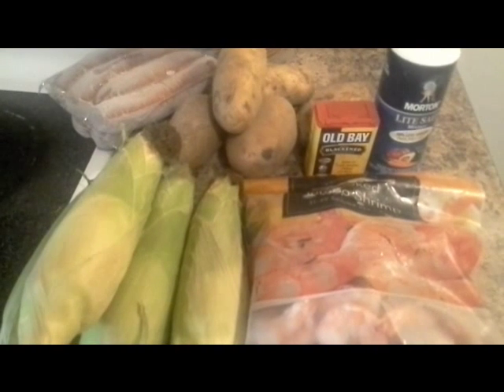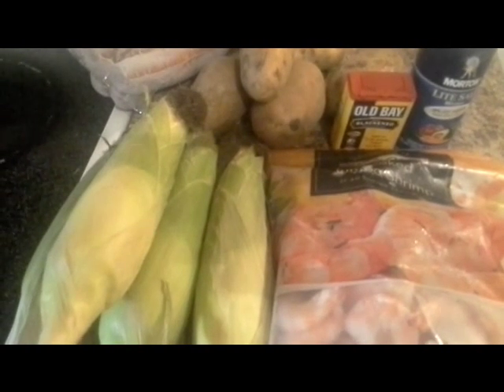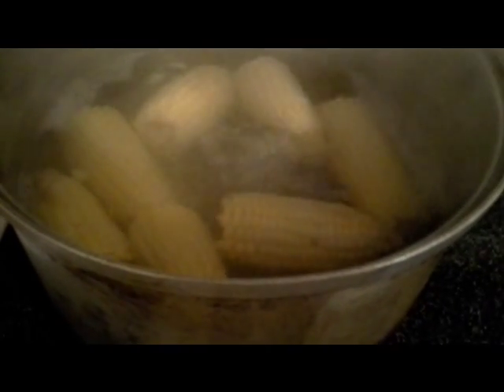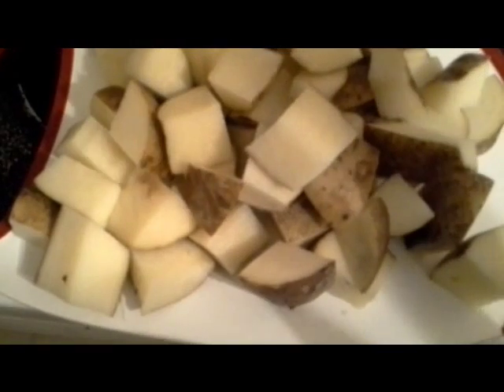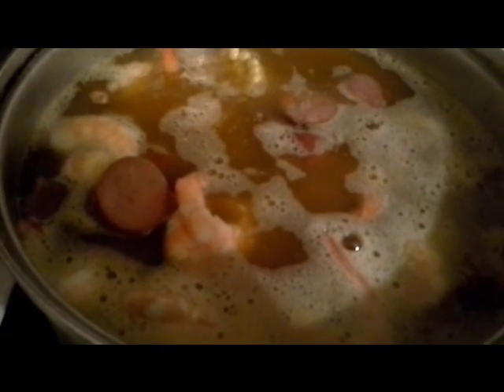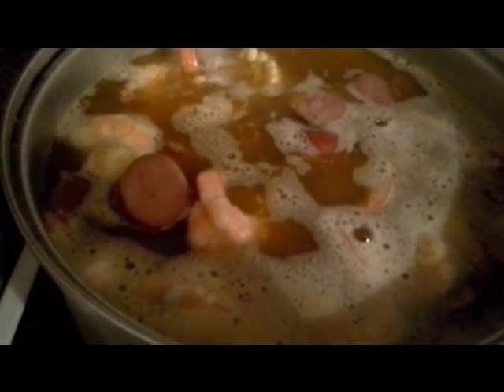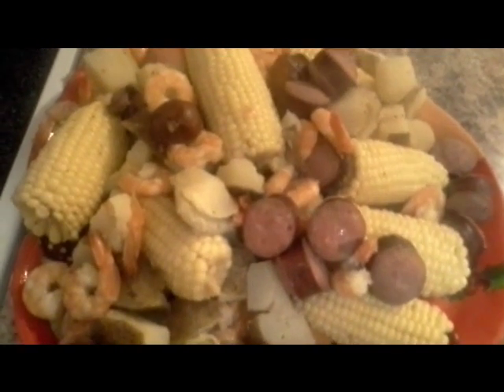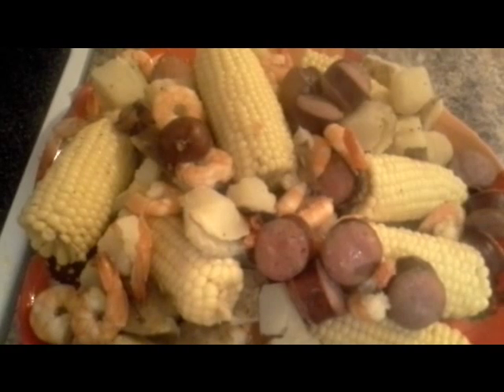Low Country Seafood Boil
Shrimp